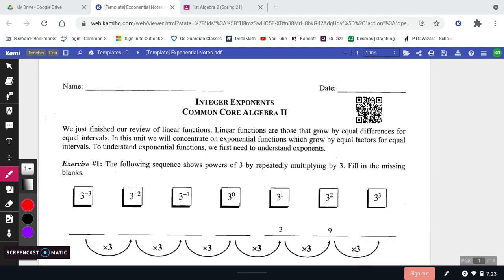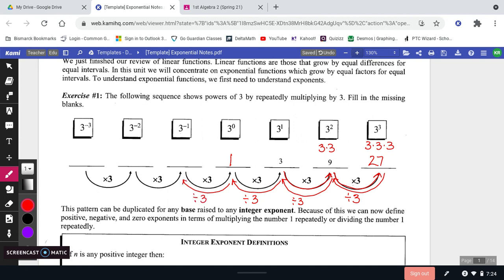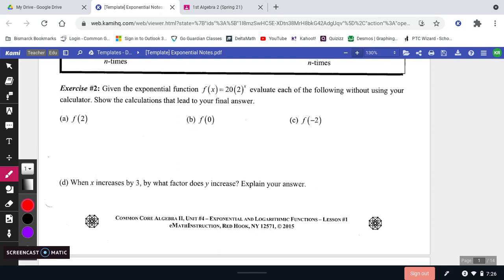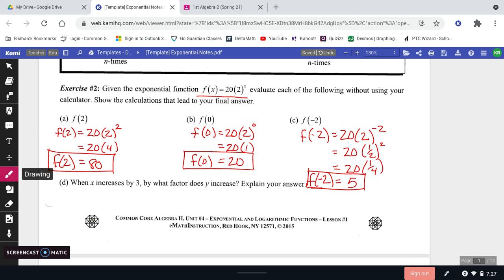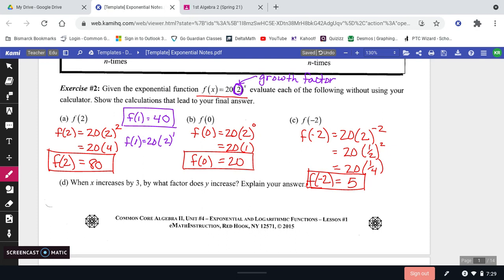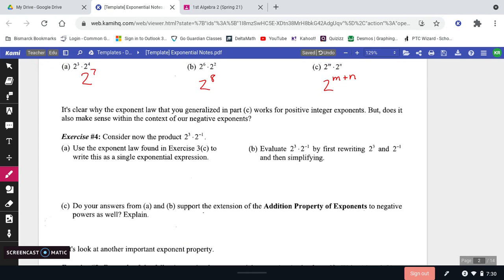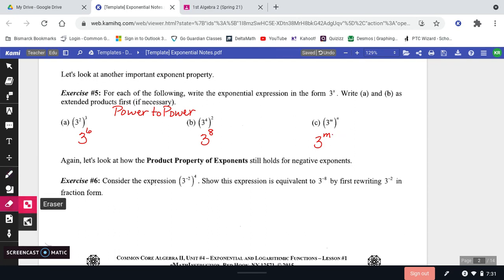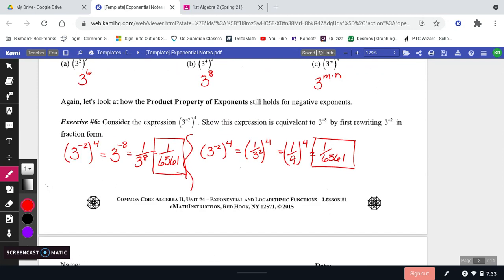A2 Exponential Functions (CC L1) Integer Exponents